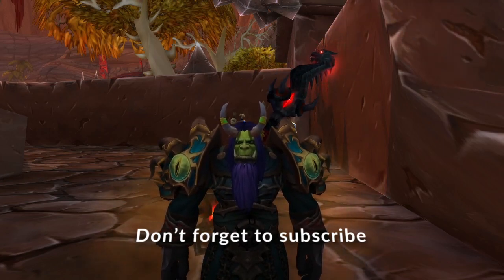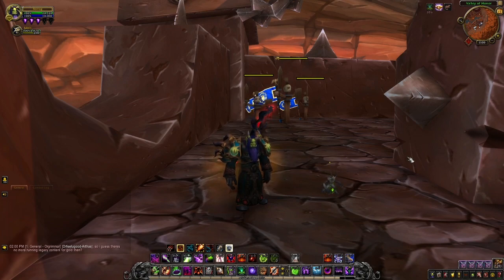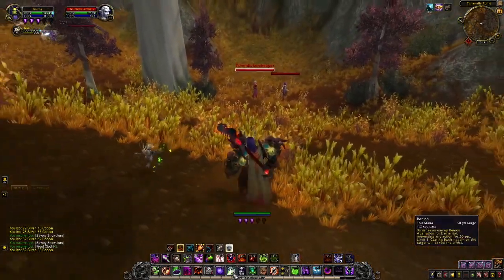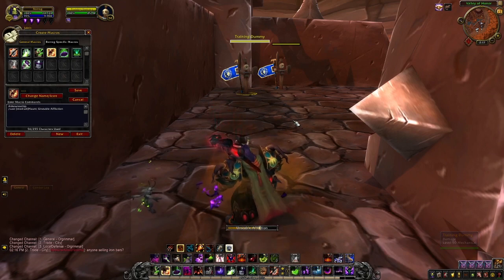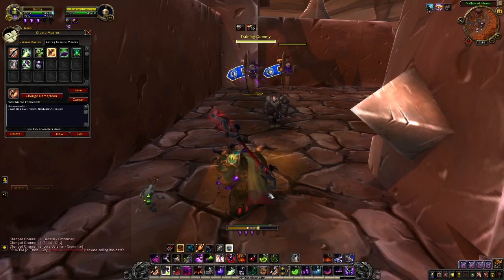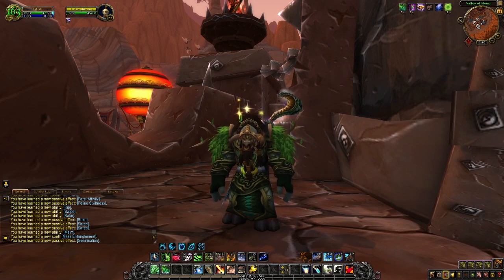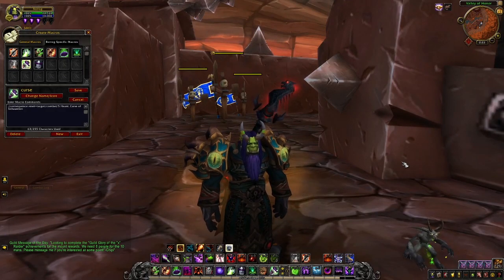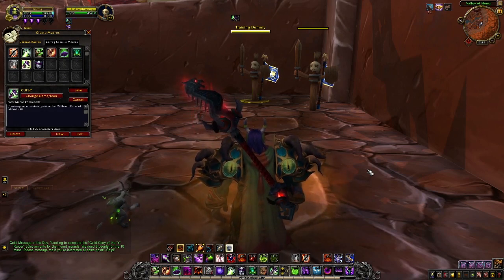How to make and use macros for WoW - Shadowlands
The WoW Macros you are looking for. Macros covered video: Mouseover , Focus CC , Modifier. These Must have WoW Macros in my opinion and I hope by applying these to your arsenal, you will have more control over your abilities then ever before. How to use WoW Macros Explained

00:00 - Intro
00:32 - CC and Focus Macro
01:20 - Alt Modifier
03:33 - Mouse Over Macro
04:20 - Blaze it? Mouse over Macro
05:31 - Awwman Outro

🎉Macro list🎉
/cast [target=mouseover,harm,exists,nodead] Spell 1
/focus

/cast [mod:alt]Demonic Circle: Spell 2; Spell 1
"The order in which you add spells you must consider which spell you want to display first."

/castsequence reset=target/combat/5 Spell 1, Spell 2

**Added bonus for new players - Basic Focus Macro**
/Focus

Hey guys, wow Macros  is designed for new and returning players alike. They are very easy to setup these macros while following the guide should help you take your skills to the next level. The video also includes all the commands below for new players and old players alike. Below I have listed all of the macros and the prerequisites for them to work properly. These macros have helped me a ton and I hope they help you out as well. They are super useful for many different applications and i recommended trying each macro out for your best world of warcraft experience. This video is designed to help new players and older players alike. They are perfect for just starting out as a new player because macros give you a clear advantage fast.

In many ways the one shot macro from swifty here on youtube many years back introduced me to addons and I cannot thank him enough for being such an influence on the wow community.

WoW Macros , WoW Macro , Must Have WoW Macros , Must have macros , World of warcraft macros, WoW Macros that changed my mind .